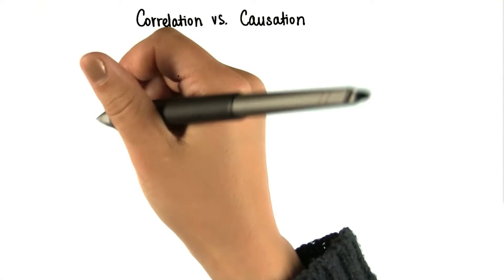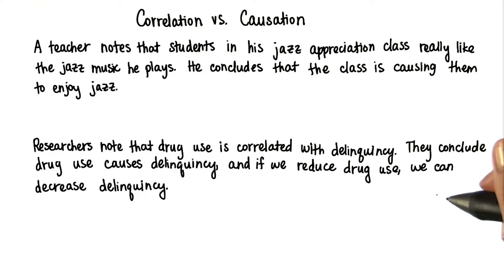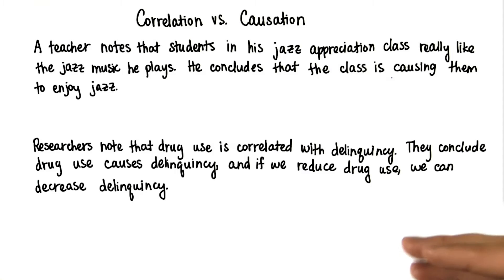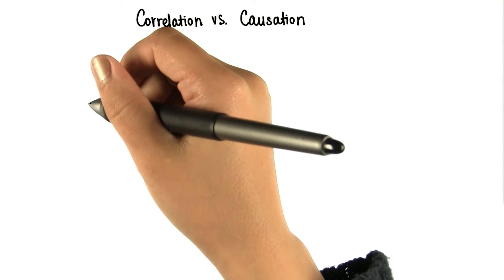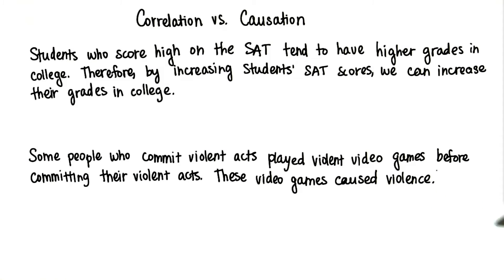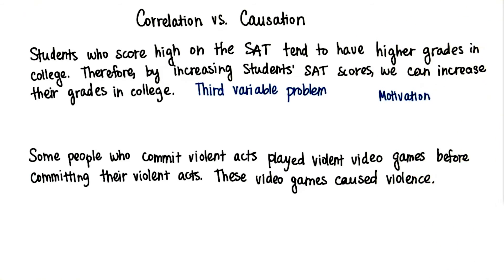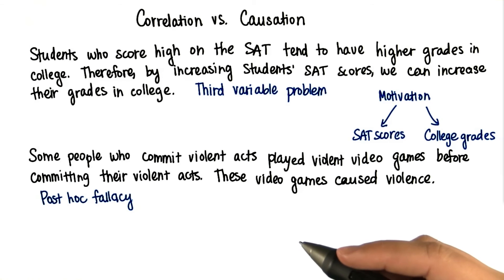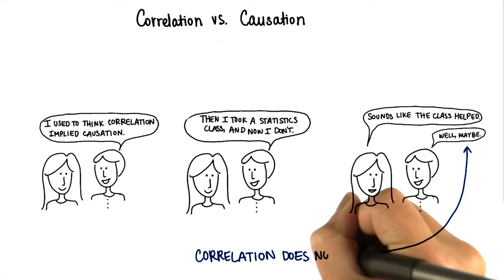Fallacies - Intro to Inferential Statistics